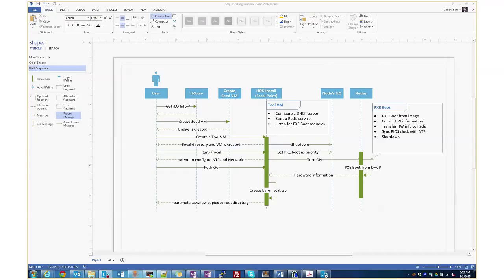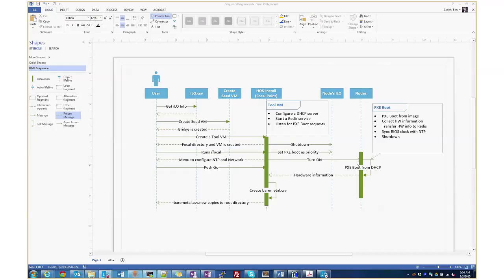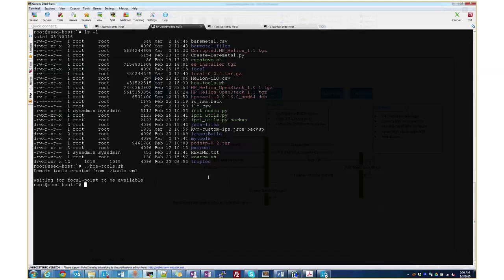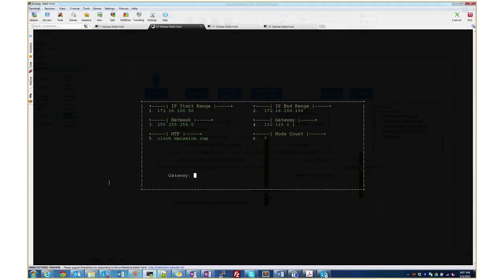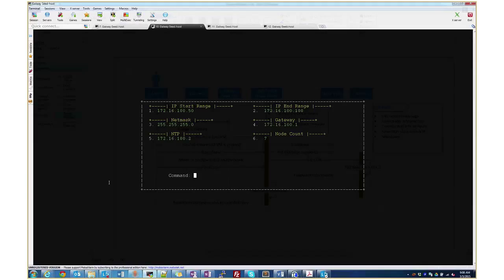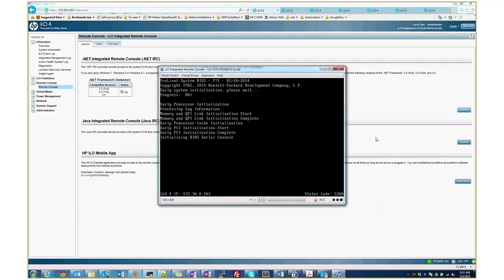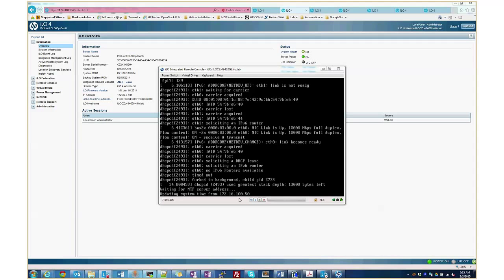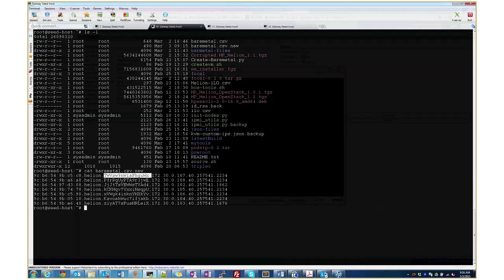Helion Automation Tool (Focal Point)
Focal-Point 0.2.0 (Beta) is an internal HP tool that allows for rapid setup of network installation environments. It glues together and automates many associated HOS-prerequisite tasks so you do not have to hop between many various BIOS, iLO’s, and commands when deploying new HOS environments.  Focal-Point can expedite a successful deployment by synchronizing BIOS clock among large number of servers, gathering server information and storing it in a Redis database, configuring randomly generated username and passwords for all your iLO’s, and most importantly generating prerequisites such as baremetal.csv file.